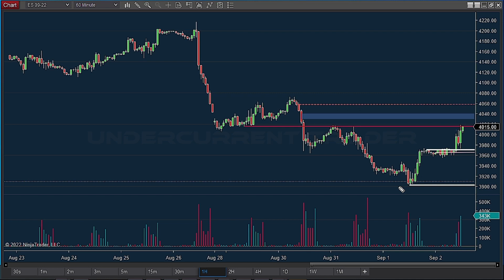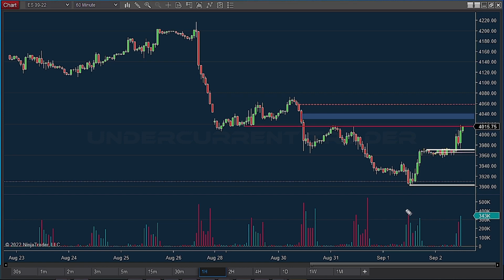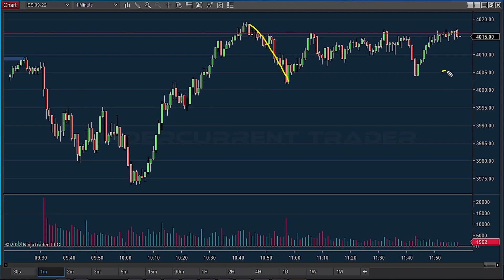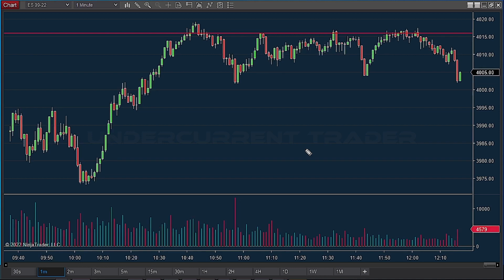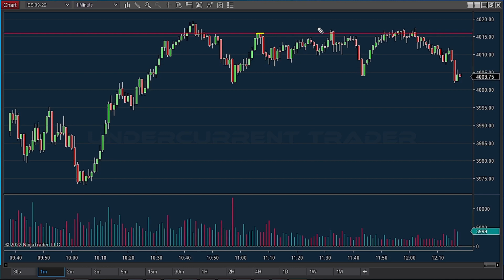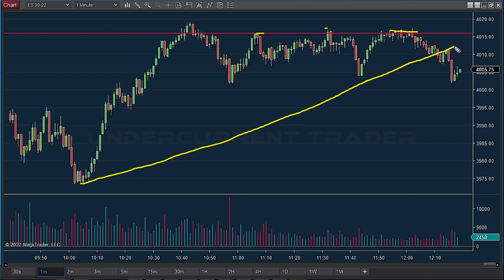Break of Structure (BOS) : How to Trade it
In this video, I touch on the idea of Break of Structure (BOS). I believe this is an effective price action concept that can signal shifts in the supply and demand balance for a financial instrument. Additionally, I provide a practical demonstration of how a break of structure works in action.

Platform: NinjaTrader

What is a market structure break in trading

When there is a sudden and sharp move in the markets, it is often referred to as a market structure break. This can occur for a variety of reasons, but it typically happens when there is some sort of news event or catalysts that causes traders to begin buying or selling en masse. When a market structure break occurs, it can create opportunities for traders to make profits by taking advantage of the new price action.

Market structure breaks can often be seen on candlestick charts as sharp price moves away from the previous trading range.